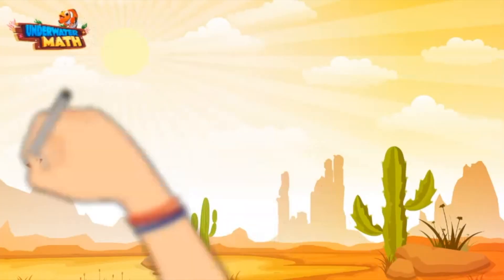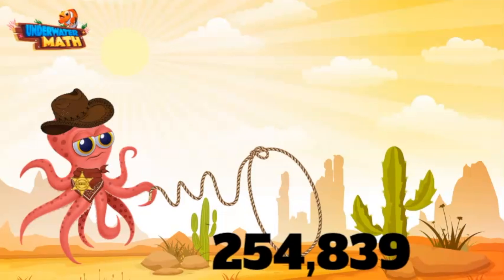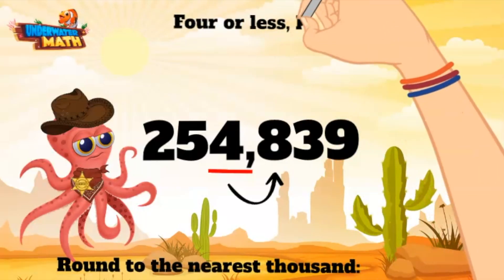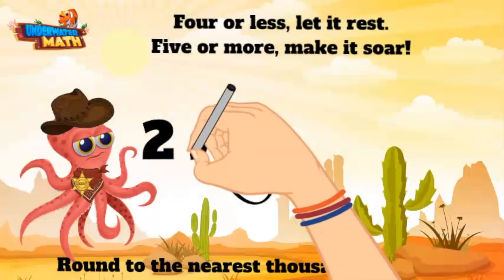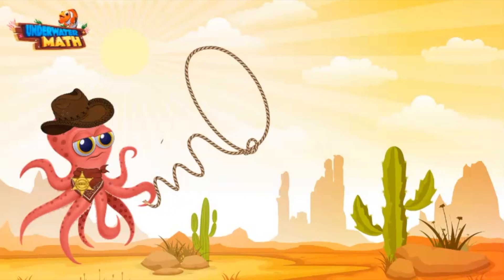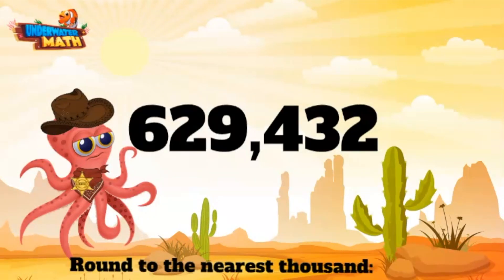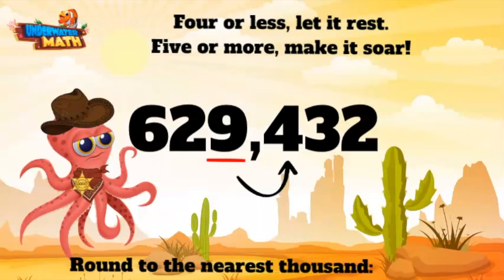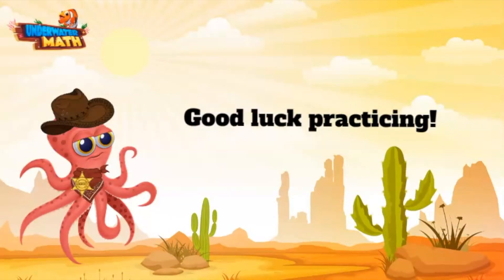Round Numbers Up to 1 Million to the Nearest 1,000 | 4th Grade Math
Underwater Math provides engaging learning solutions for students. This video helps students round numbers up to 1 million to the nearest 1,000. Georgia Standard NR.1.4